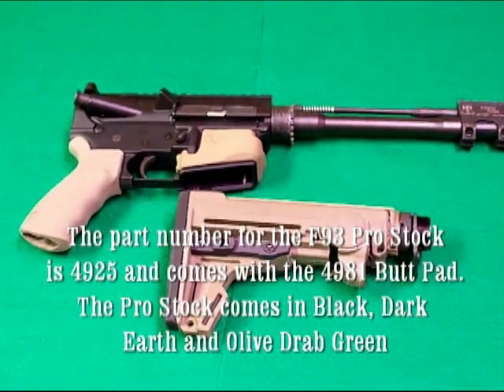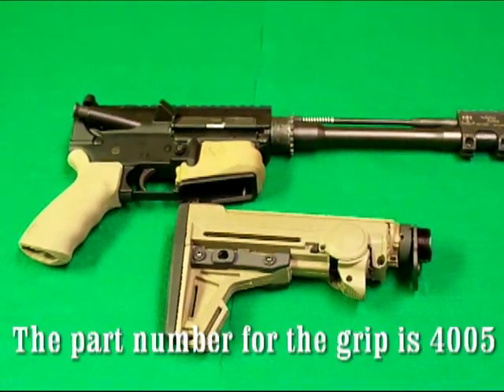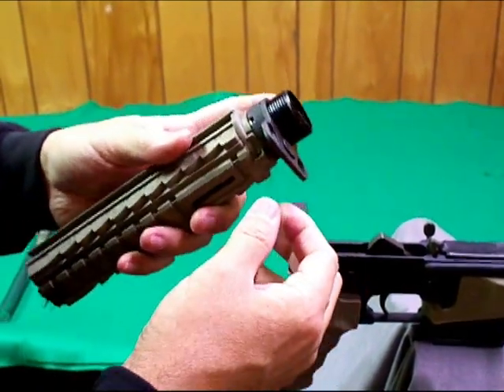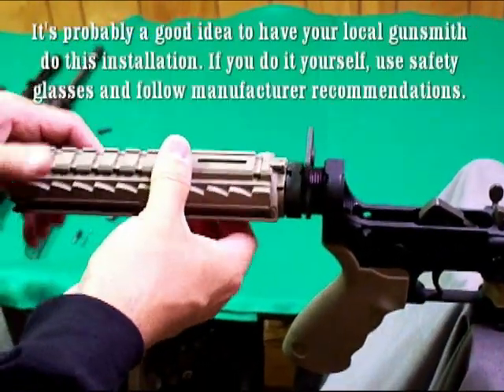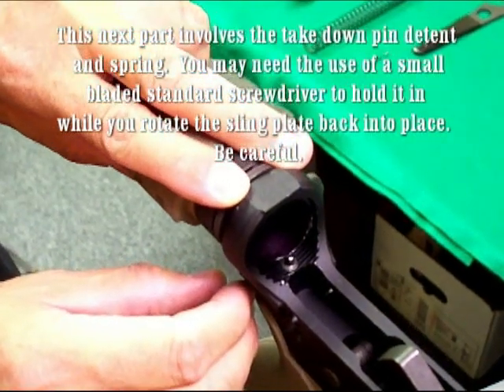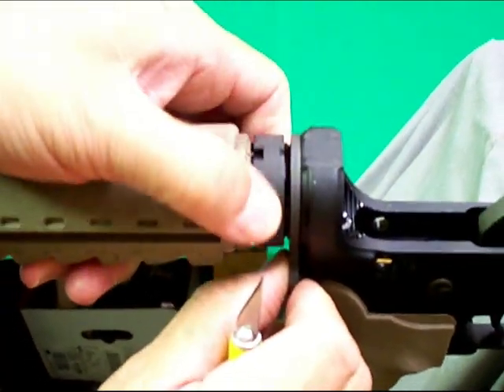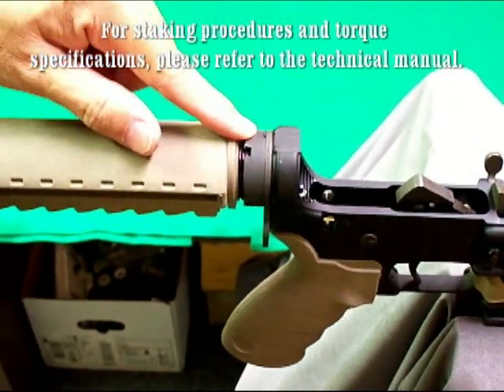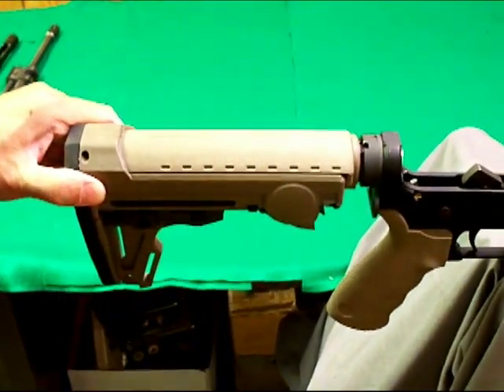F93 Pro Stock Installation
This is the ERGO F93 Pro Stock and how it is installed on an AR Style Rife.